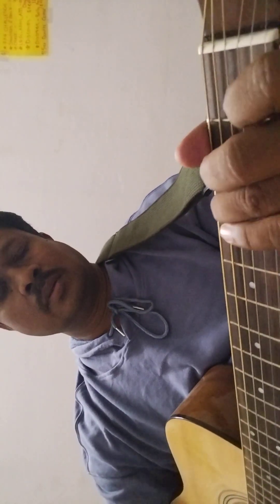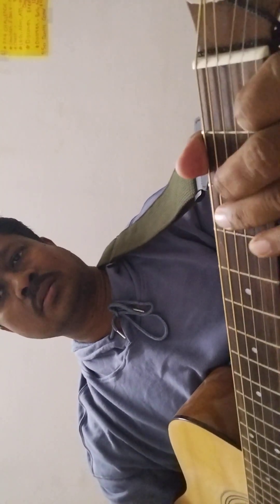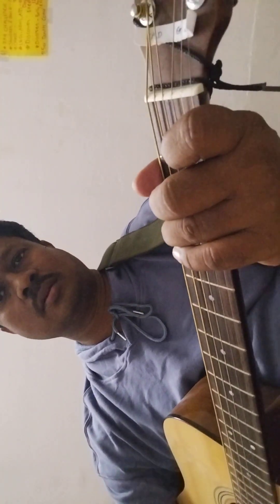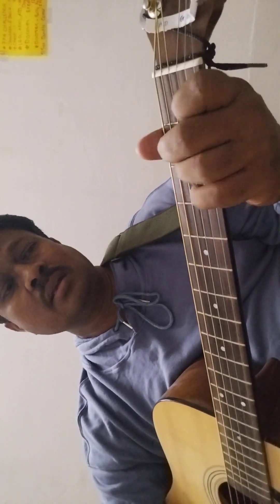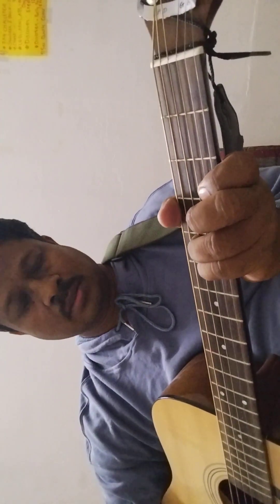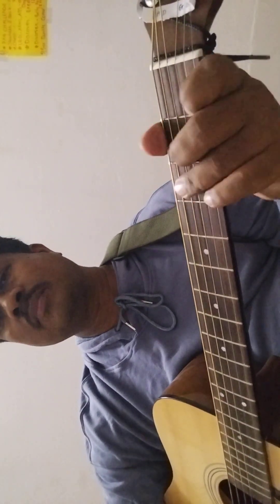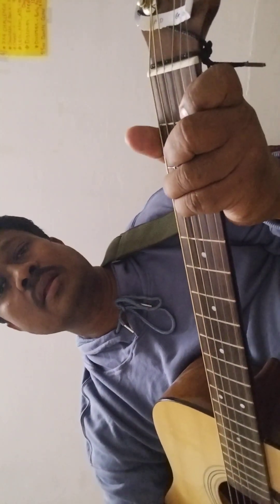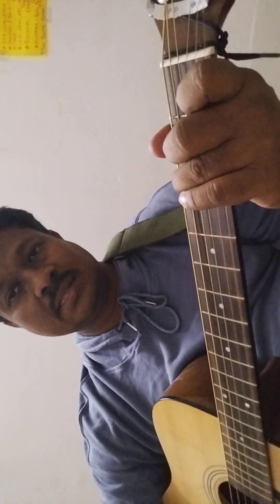How to play Deck the halls on guitar| Christmas devotional gospel hymns